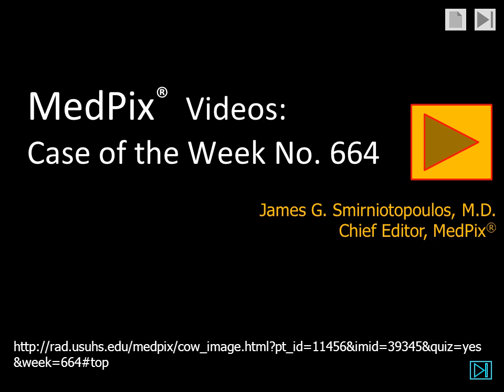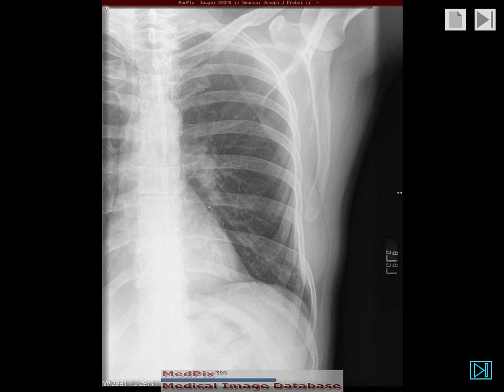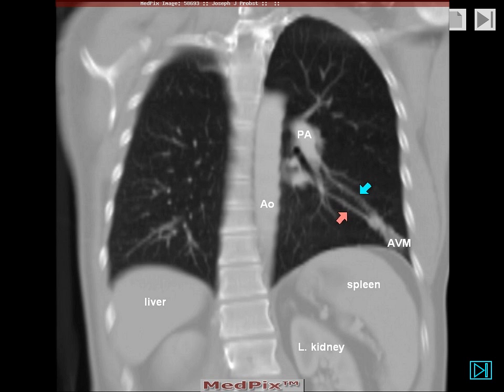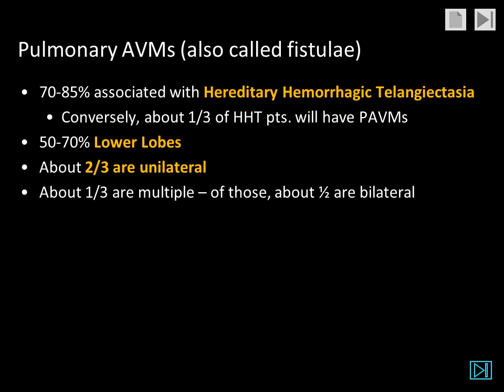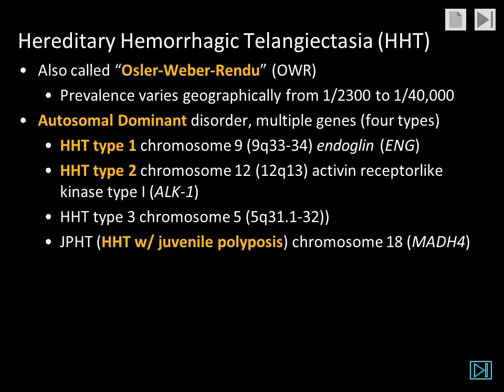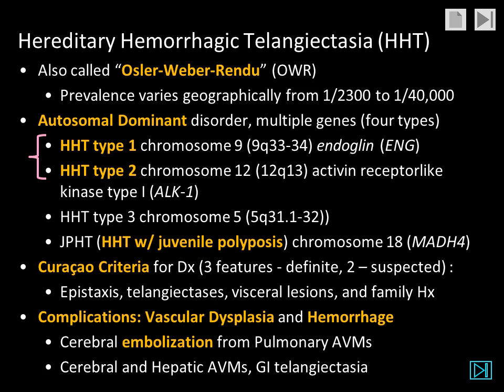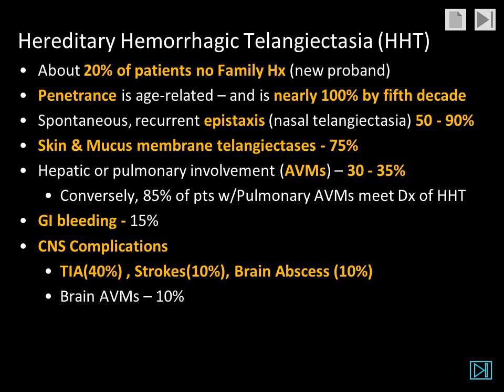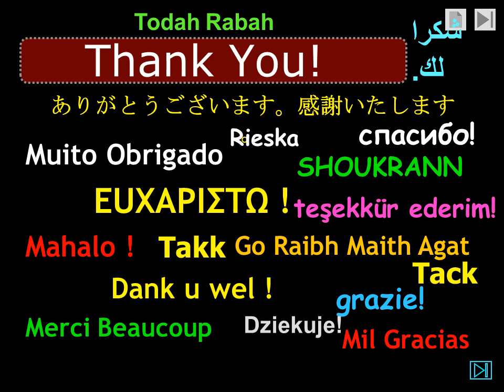MedPix COW 2013 Week 664 Pulmonary AVM, Osler-Weber-Rendu, Hereditary Hemorrhagic Telangiectasia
This patient with abdominal pain had an incidental finding on chest radiography. To earn free CME, register with MedPix, and follow this link: